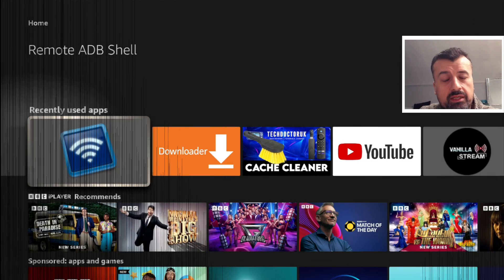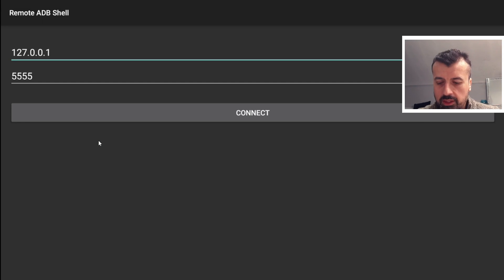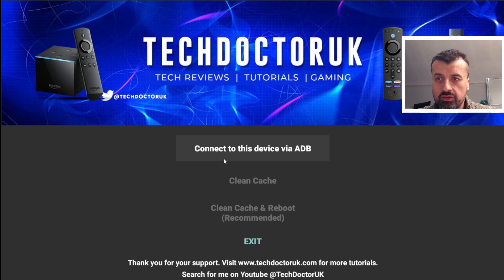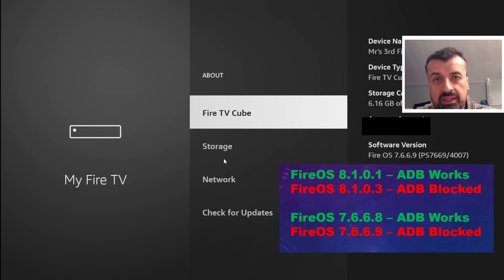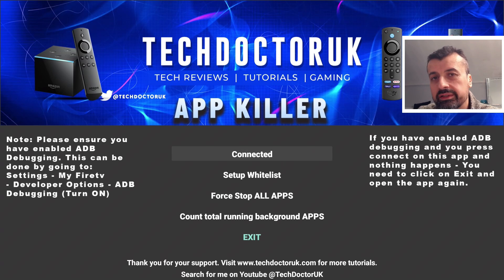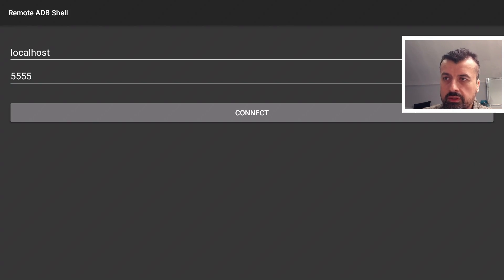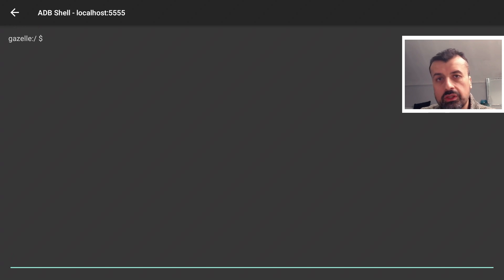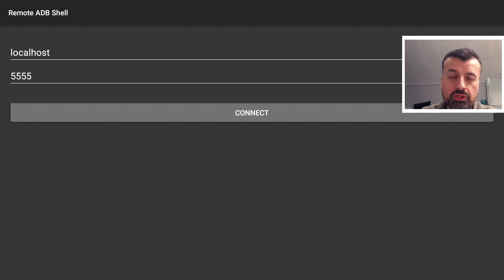🔴NEW AMAZON UPDATE - ADB BLOCKED !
new firestick update has blocked ADB. That means any application that uses ADB will no longer be able to connect. Lets discuss what this means for the current devices.